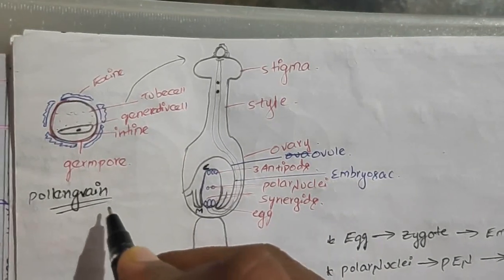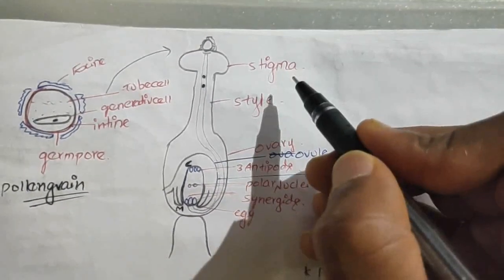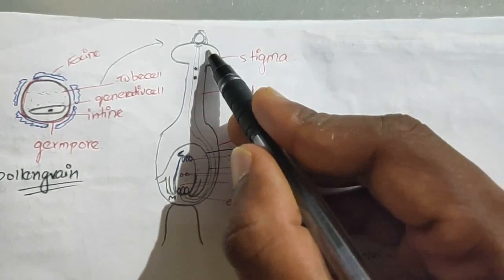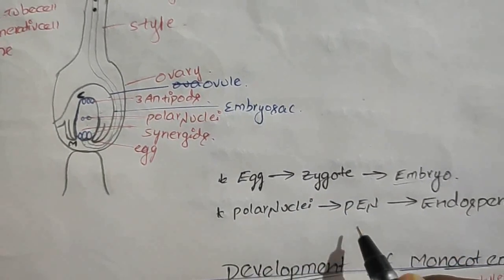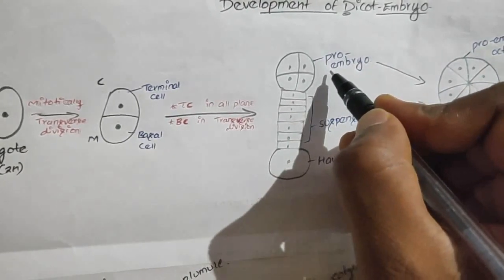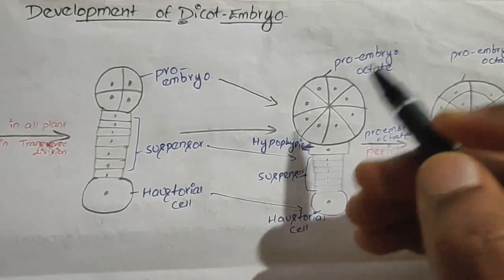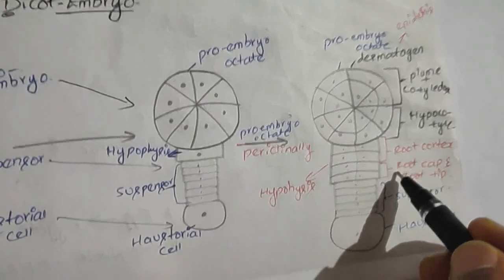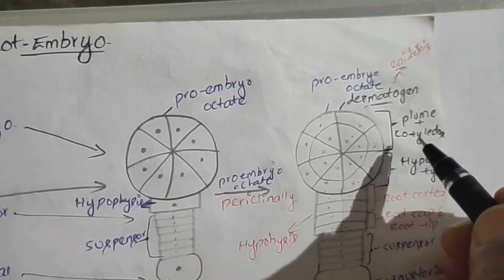Development of Dicot Embryo(easy learning)